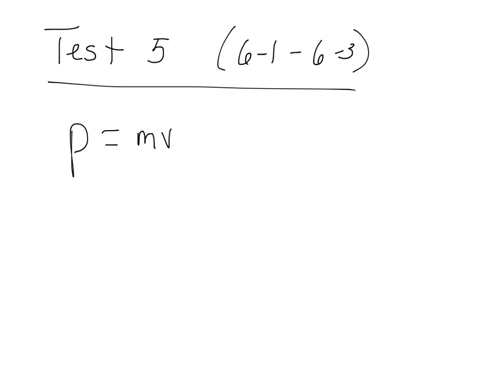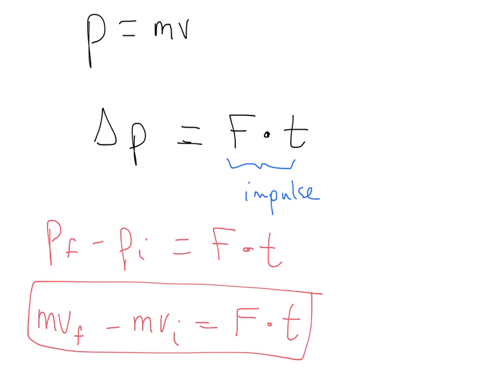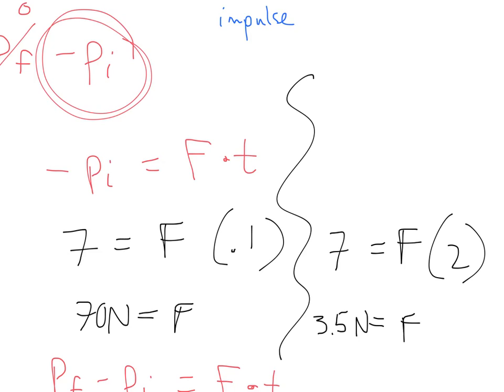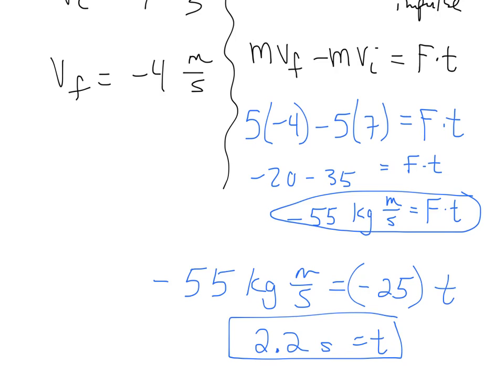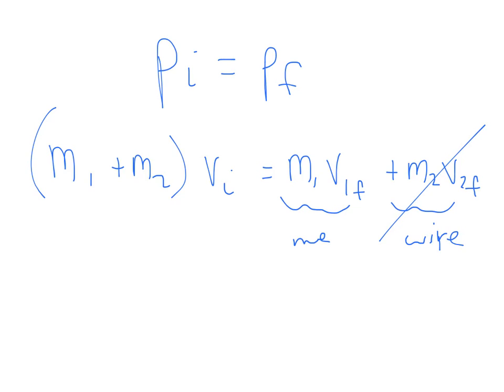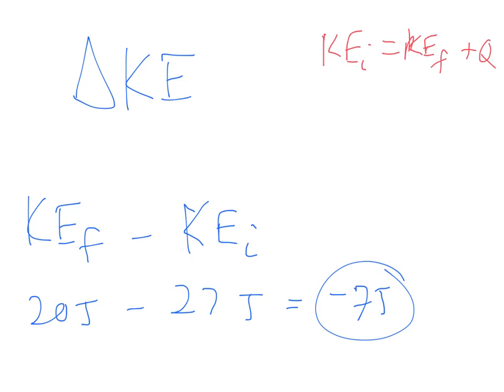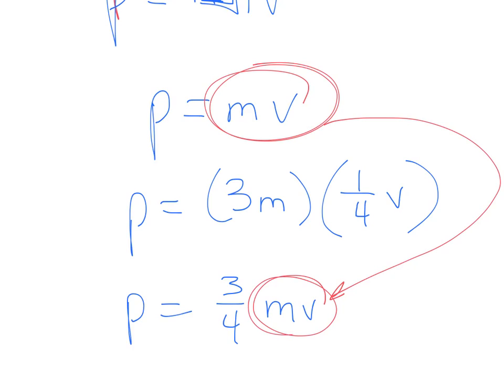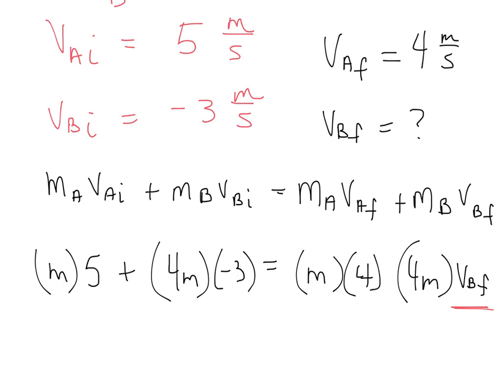test 5 sect 2